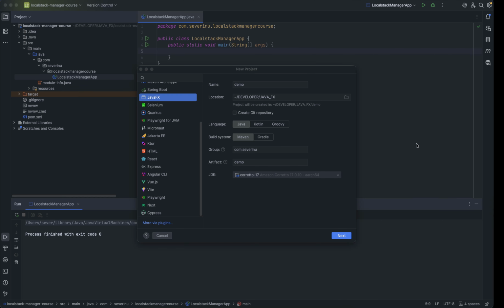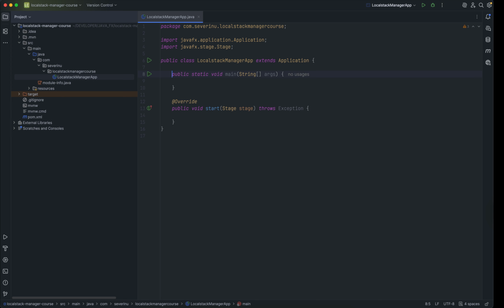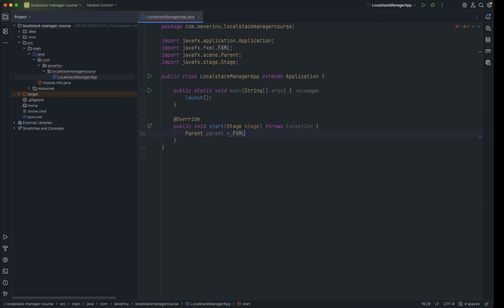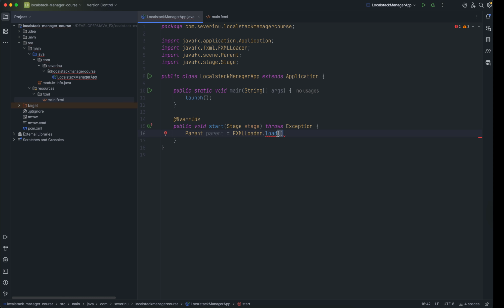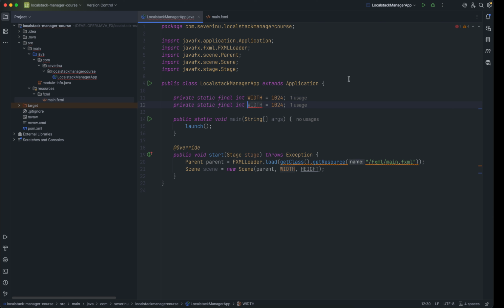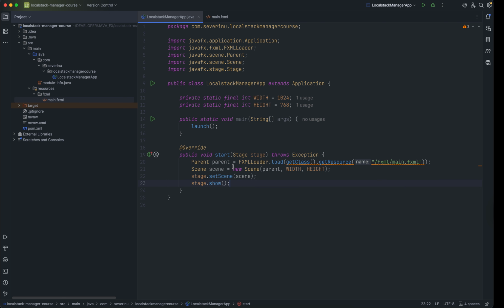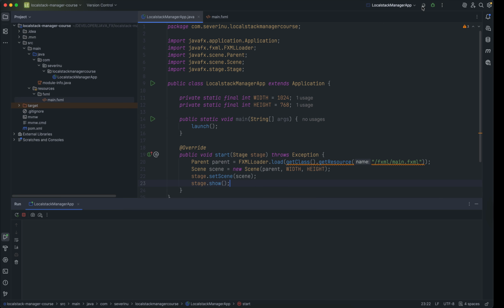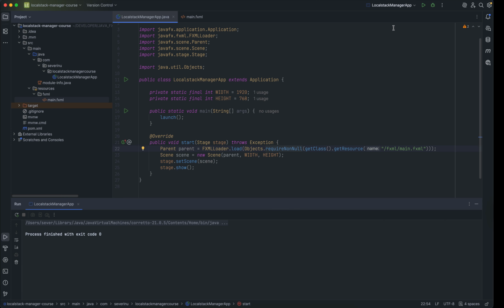Building LocalStack manager with JavaFX - Lesson 1 - Basic stage and Scene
Lesson 1 - we are building basic Stage and Scene